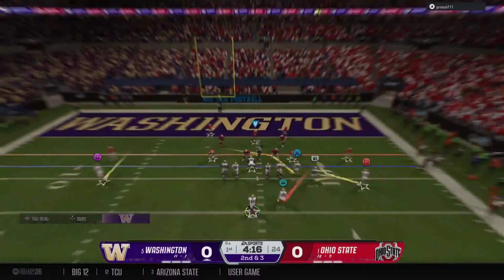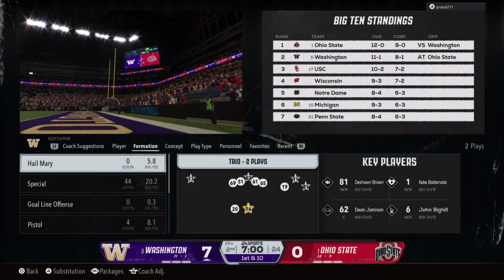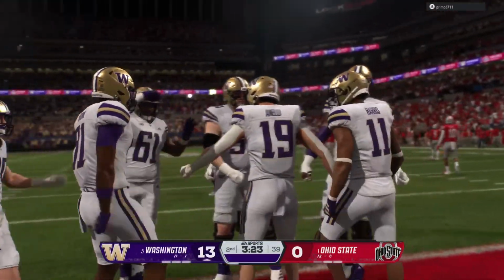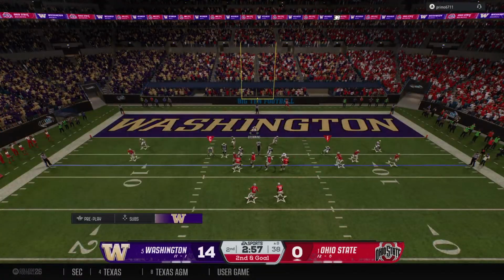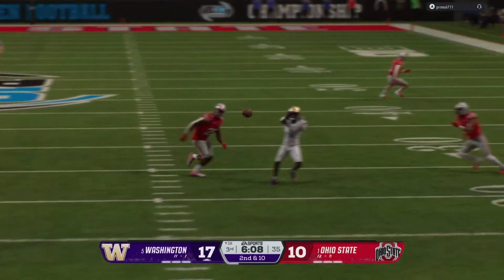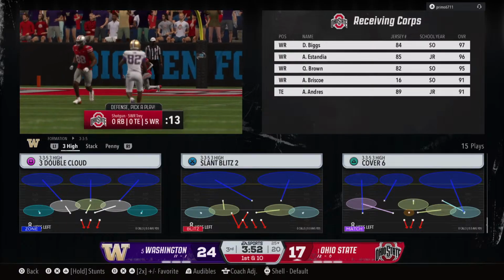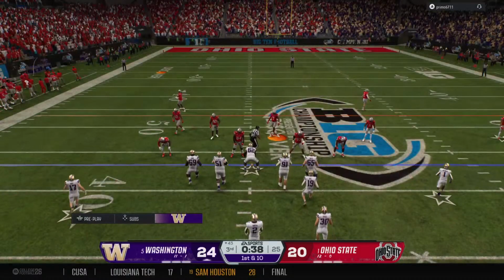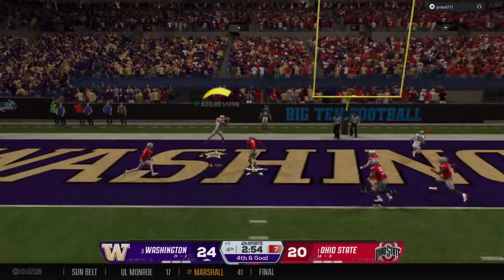STE Big championship